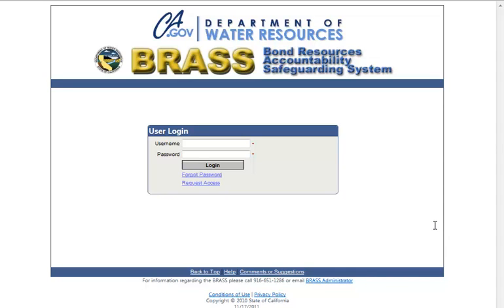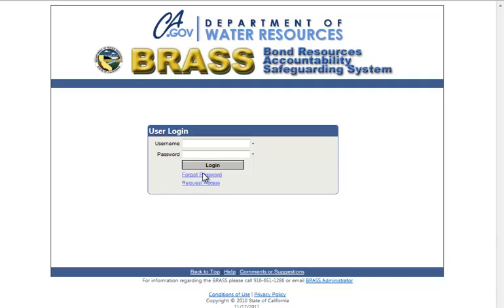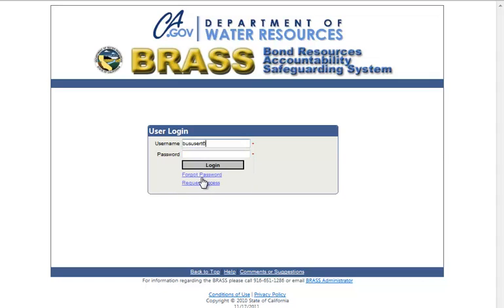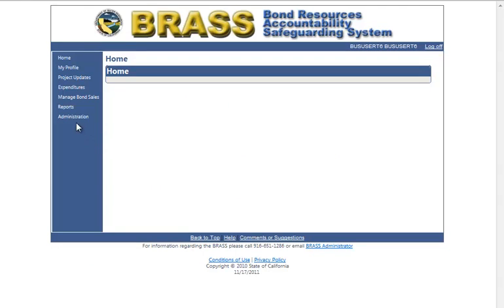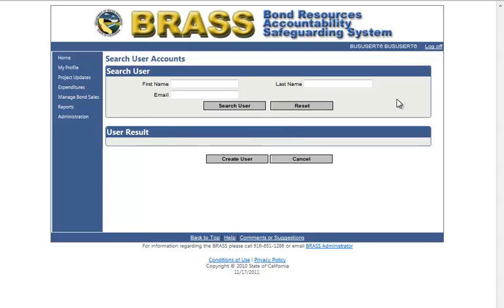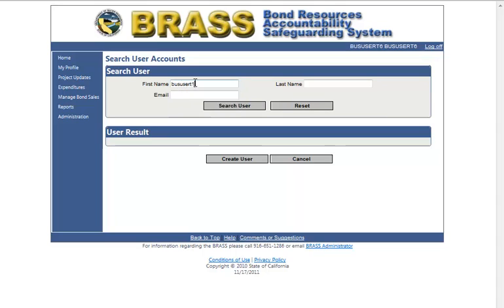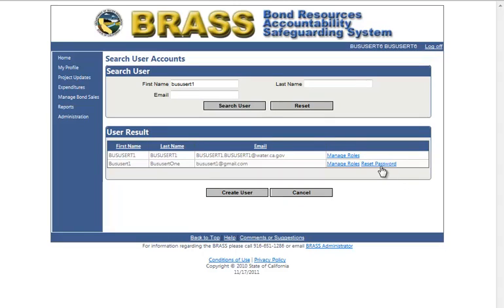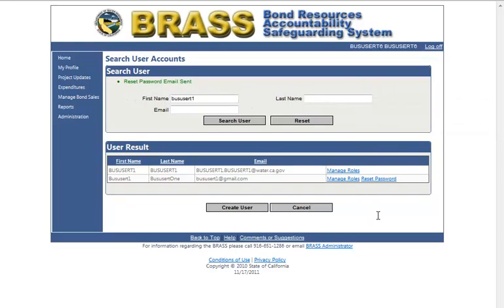BRASS: Admin Reset Password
Admin Reset Password Scenario